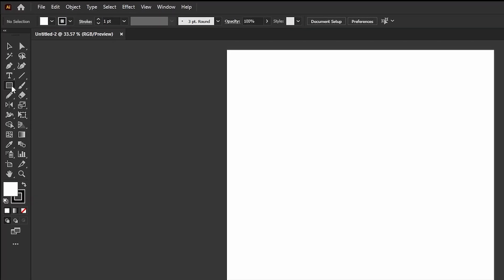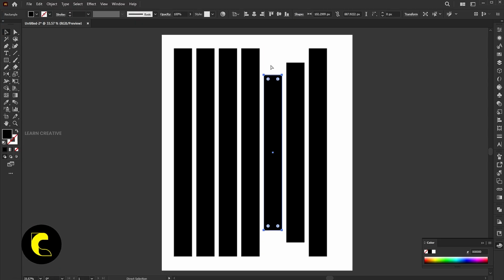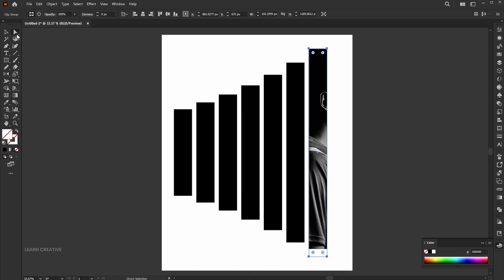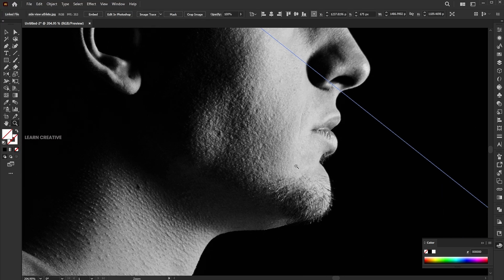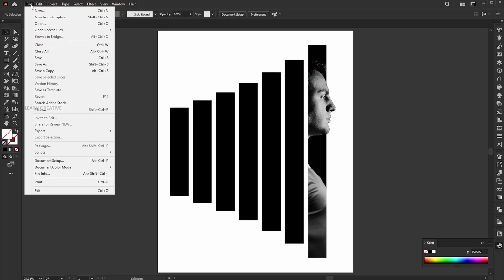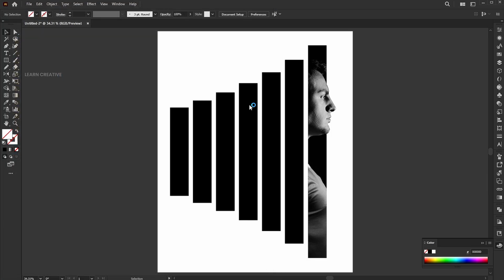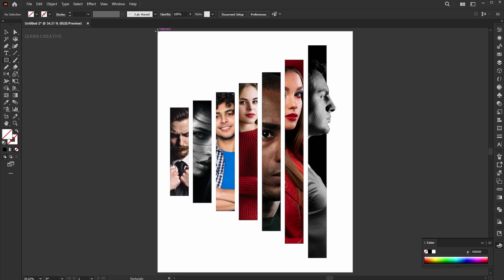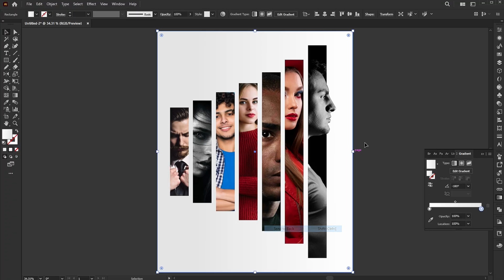Simple and Creative Clipping Mask Poster in Illustrator | Clipping Mask Design | Illustrator 2025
Hi everyone,

In this tutorial, learn how to make a Simple and Creative Clipping Mask Poster in Illustrator | Clipping Mask Design | Illustrator 2025 | Learn Creative.

Keep learning..!

Clipping Mask desgin,
mask effect in Illustrator,
masking in Illustrator
layer masking,
masking in illustrator,
clipping mask,
clip image,
Instagram post design,
clip everything in Illustrator,
poster design,
social media post,
Instagram post,
poster,
insta post design,
poster idea,
creative poster idea,
Learn Illustrator,
Illustrator from basic to advanced,
illustrator tip,
Illustrator,
how to,
learn,
learn creative

Intro: 00:00
Shape Design and Image placement: 00:16
Final Adjustments: 04:50

Learn Creative